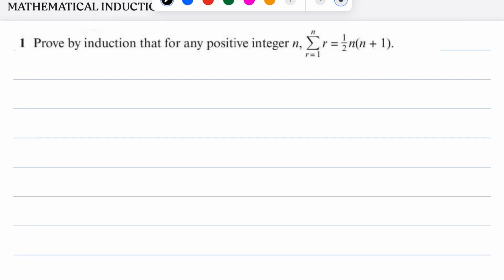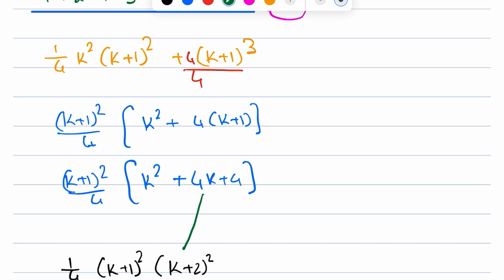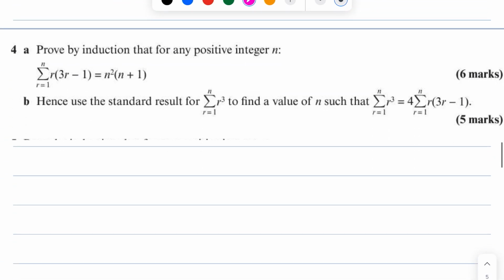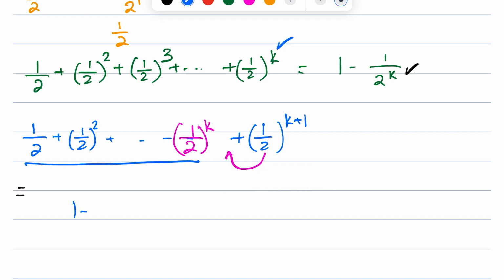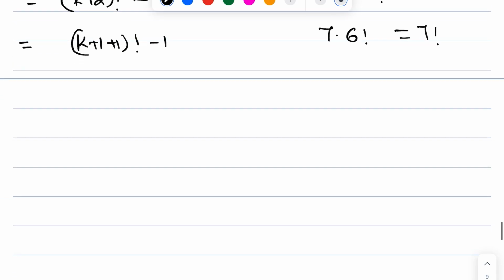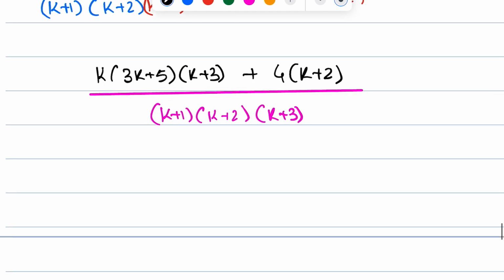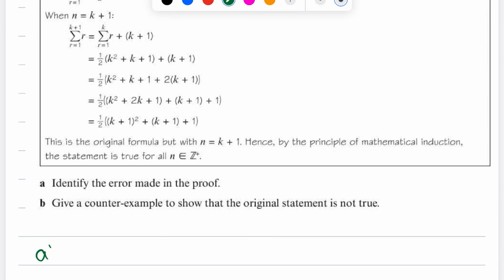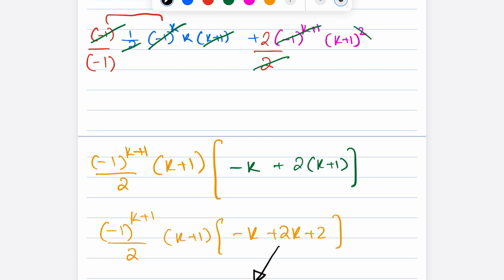Mathematical Induction Part 1